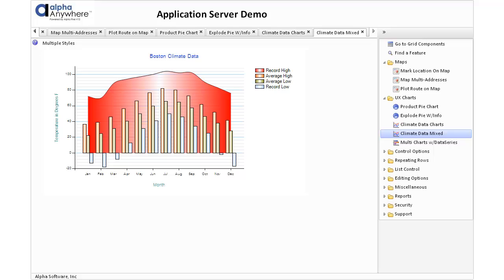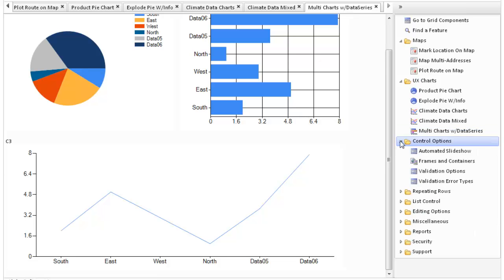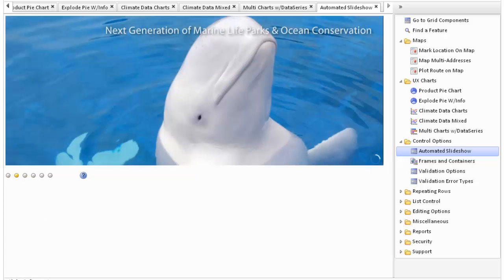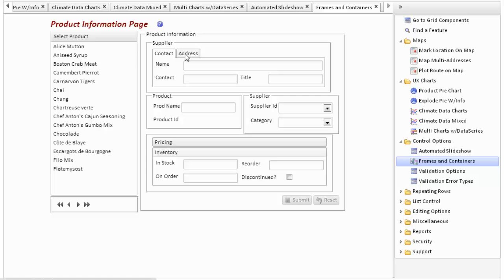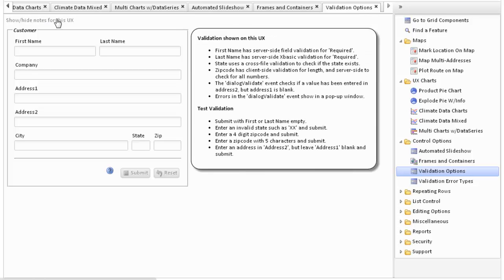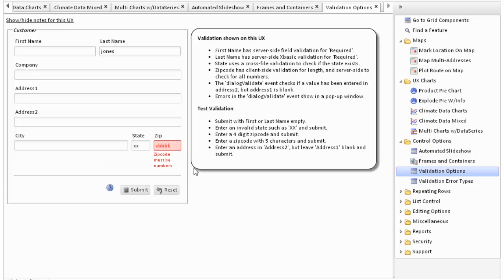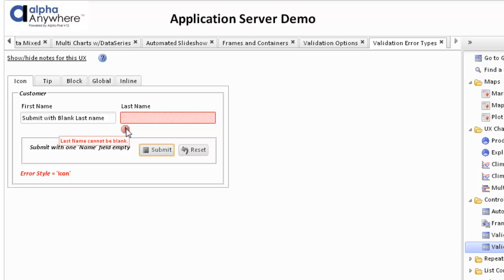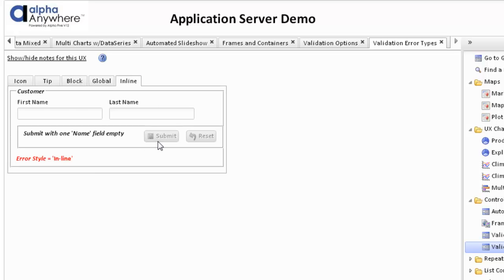Alpha Anywhere 08 App server demo UX control options